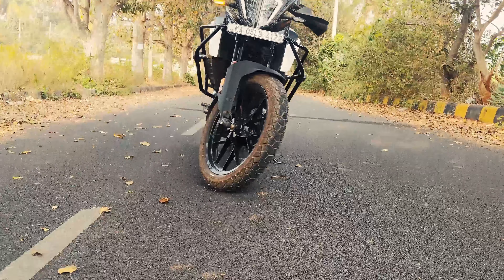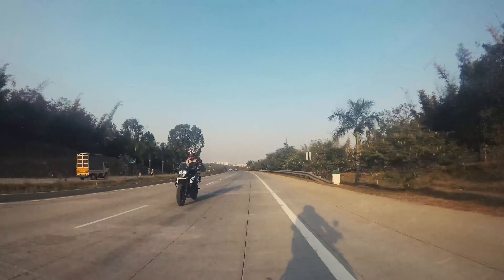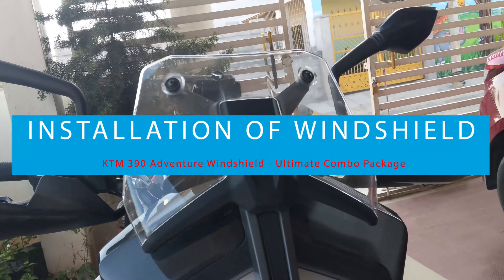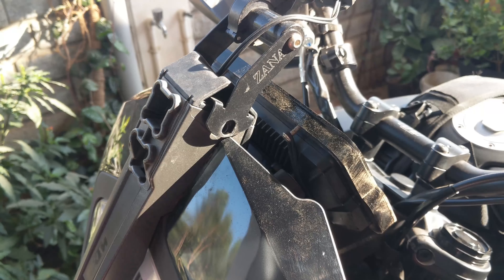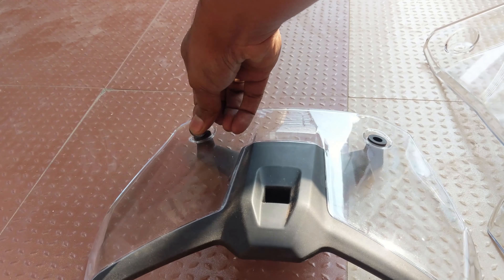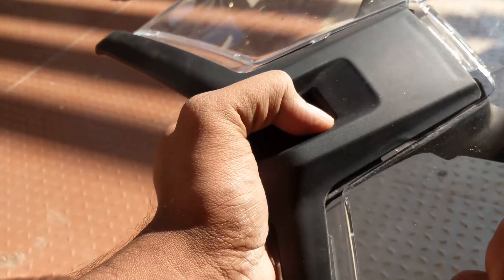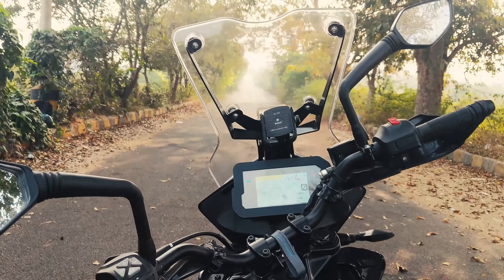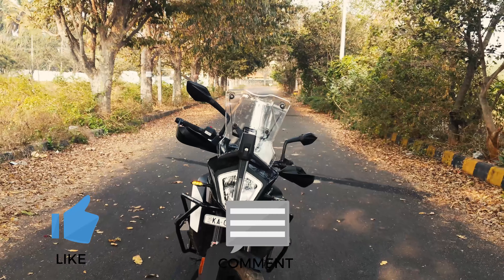Carbon Racing Windshield for KTM 390 Adventure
KTM 390 Adventure windshield extended windshield for ktm 390 Adventure

Unboxing, Installation and Overview of Carbon racing Windshield.